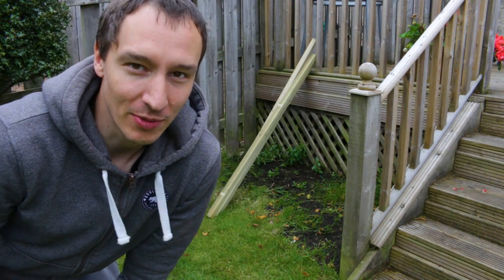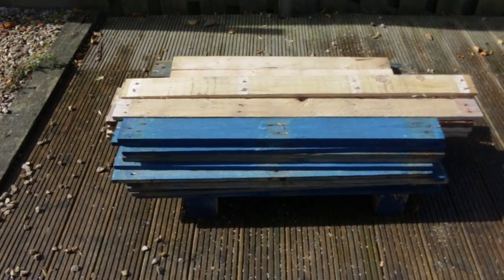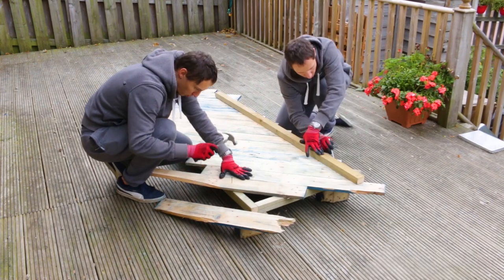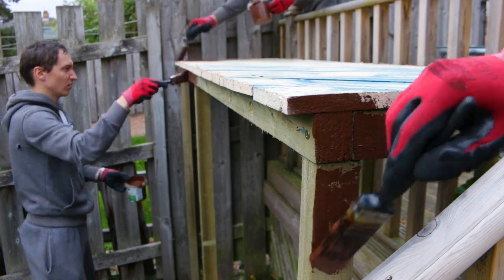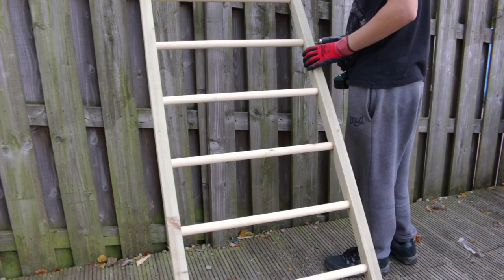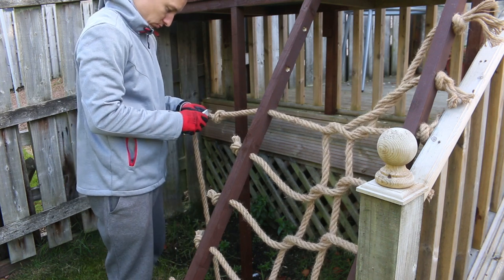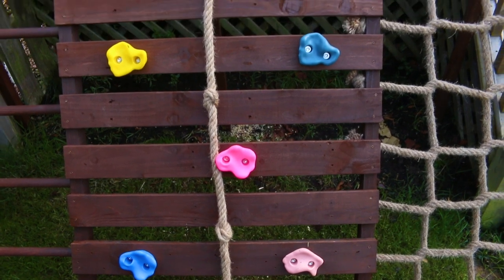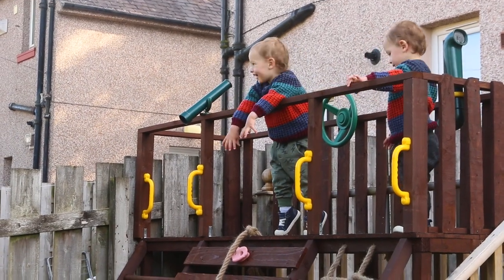Awesome DIY Climbing Frame for My Kids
My boys are growing fast and I want to make all I can to make their childhood fun and stimulating! In this video, I get to work to make a climbing frame with a lookout post on the top for them.